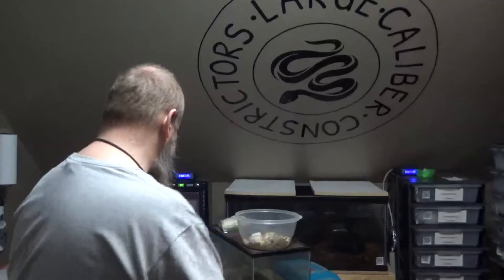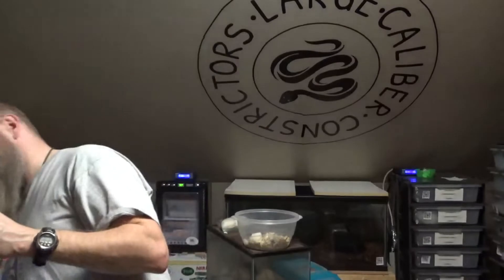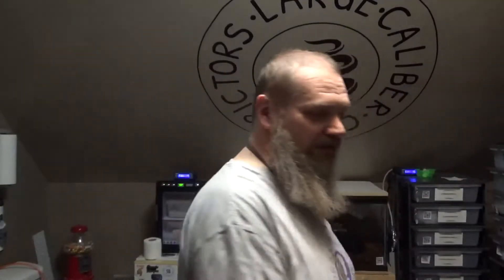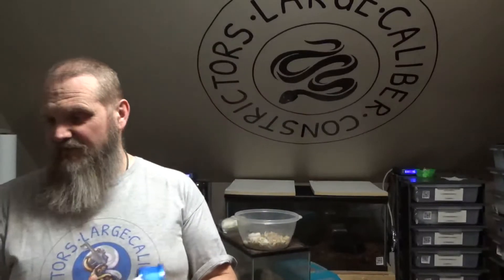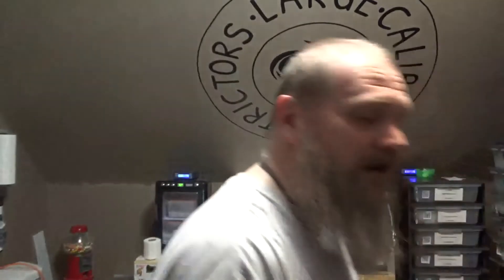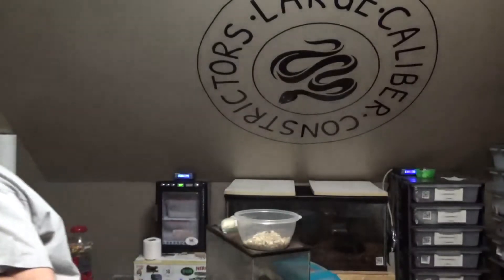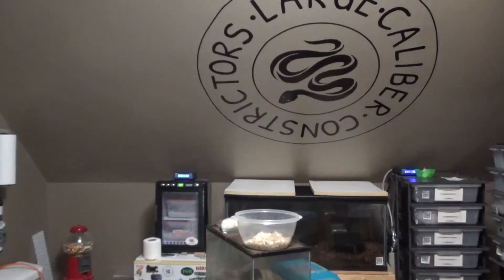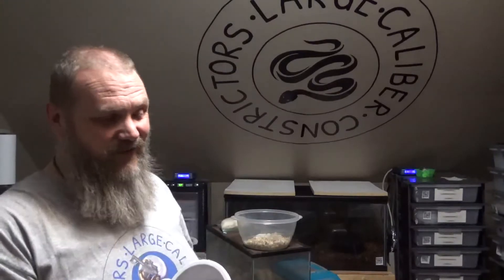Talking Crocks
And no I am not talking footwear. I will get back to you with an answer as soon as I can.